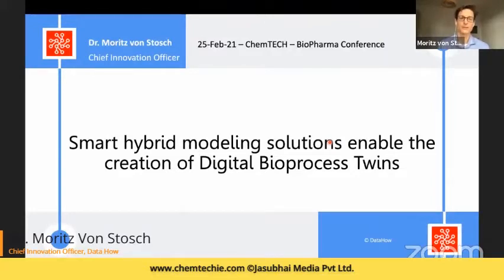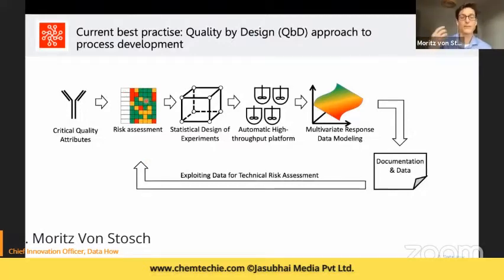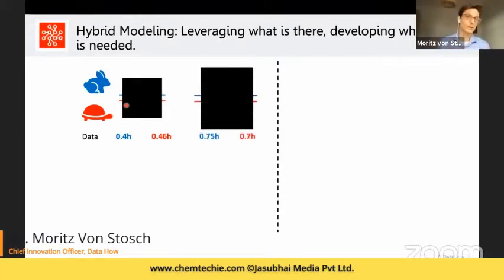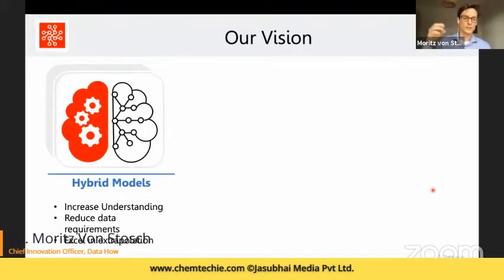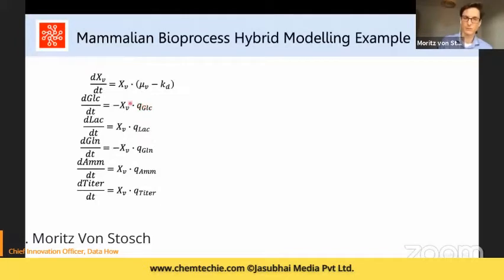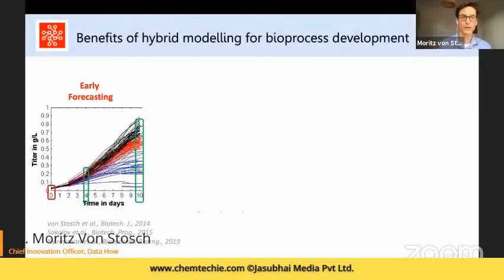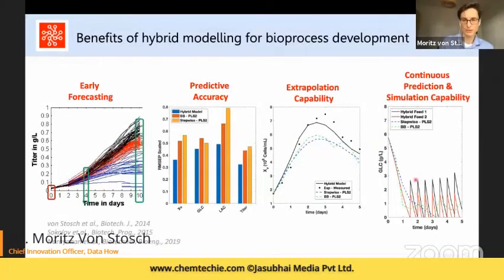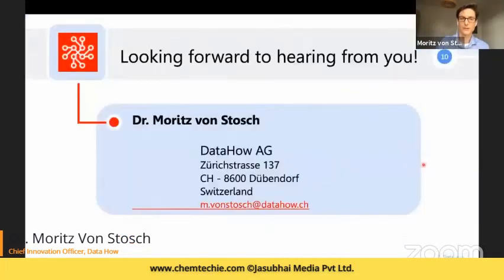Smart Hybrid Modeling Solutions for Various Bioprocesses, Dr Moritz Von Stosch, Data How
Dr Moritz Von Stosch, Chief Innovation Office, Data How, expressed his thoughts about Smart hybrid modelling solutions enabling the creation of digital bioprocess twins.
He briefly discussed many current best practises like Quality by Design, Hybrid Modelling, Process Development, and doing increasingly more with less being the only possible with interactive learning. Hybrid models have features like increasing understanding, reducing data and etc. The key examples of Mammalian Bioprocess Hybrid Modelling Example were also shared.
Benefits of hybrid modelling for bioprocess development are Early Forecasting, Predictive Accuracy, Extrapolation Capability, Continuous Prediction Simulation Capability and going towards Self Learning digital twin platform.